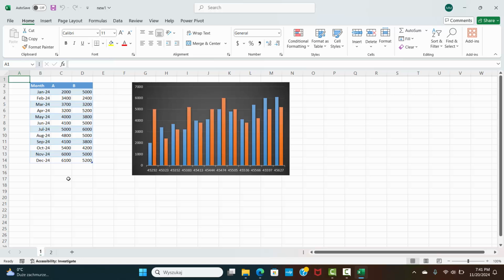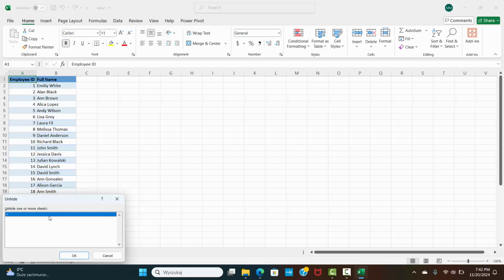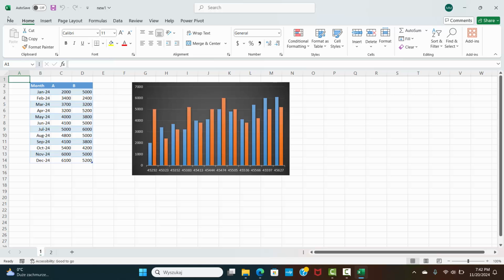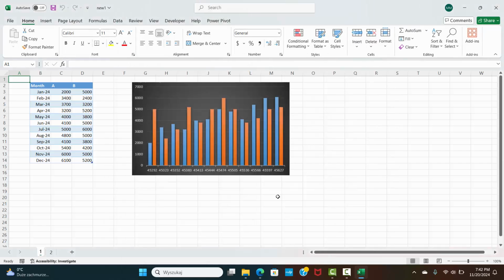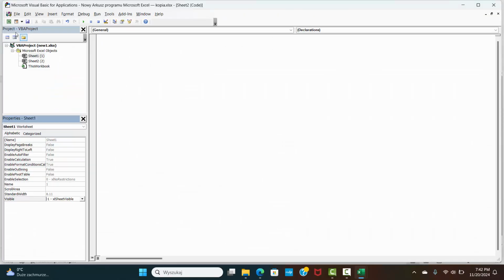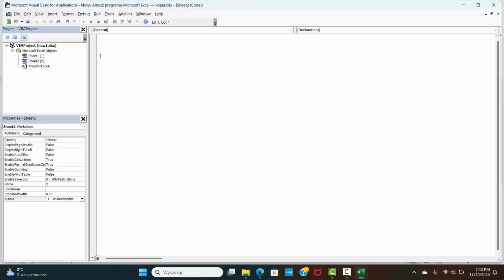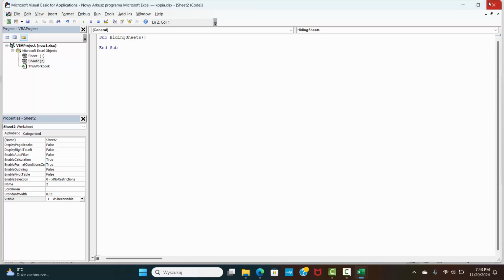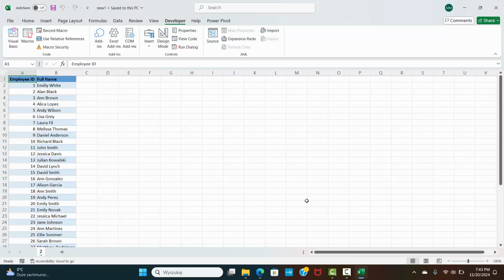Hiding Worksheets and Prevent Users Unhiding Them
In this tutorial, discover how to secure your Excel workbook by hiding worksheets and ensuring that only authorized users can access them. Perfect for protecting sensitive data or simplifying user interfaces, this step-by-step guide will teach you how to use Excel’s very hidden worksheet options.